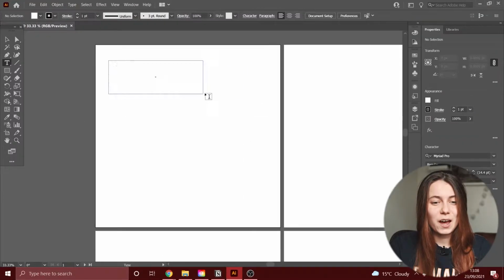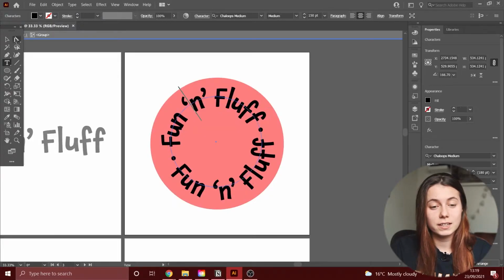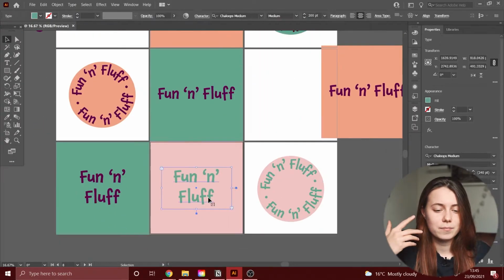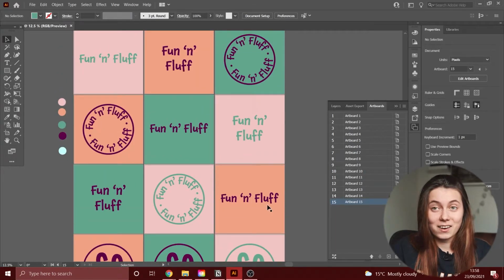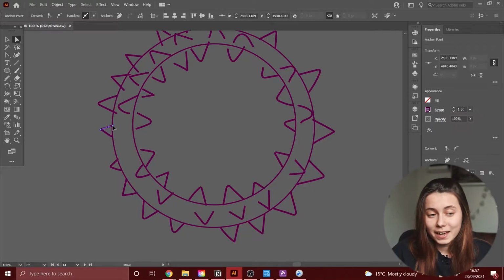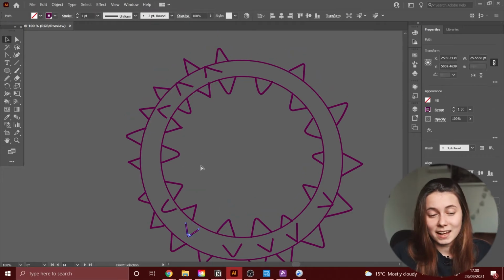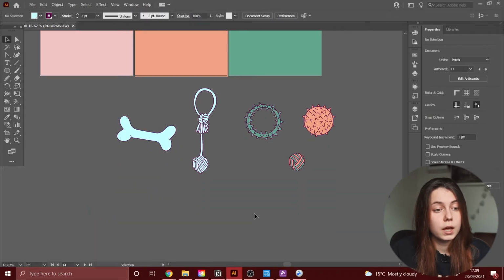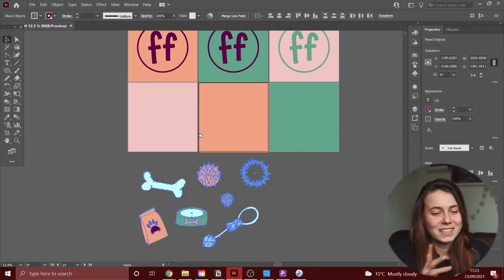I designed a playful semi-custom brand for a dog brand | brand identity & packaging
In today's video, I will be designing a brand identity and other assets for a dog brand using Adobe Illustrator & Adobe Photoshop. Come design with me from scratch!

How to find your design style!

The Process
A semi-custom brand (which will be available soon in my shop) will be created for a dog brand. The inspiration for this brand is the typical playful pet store.

In this video, I will not be talking about strategy.

Things I use on a daily:
Apple Pencil